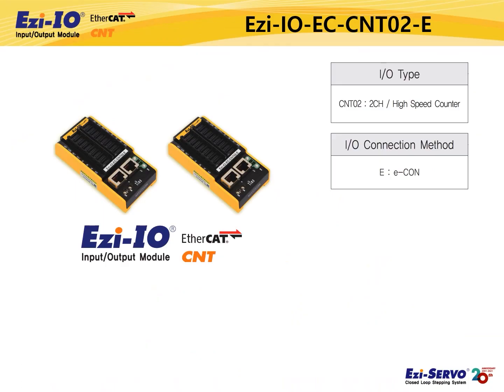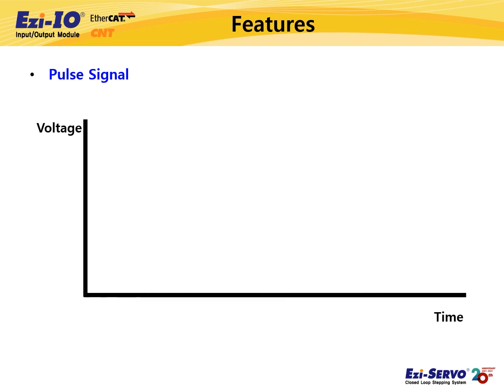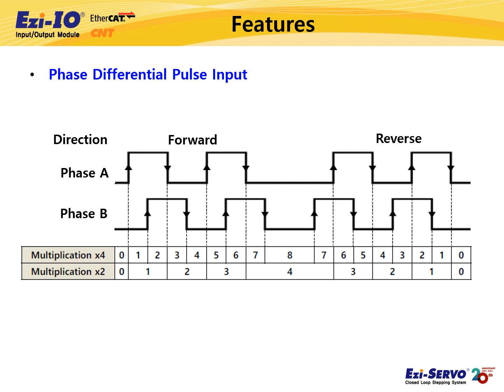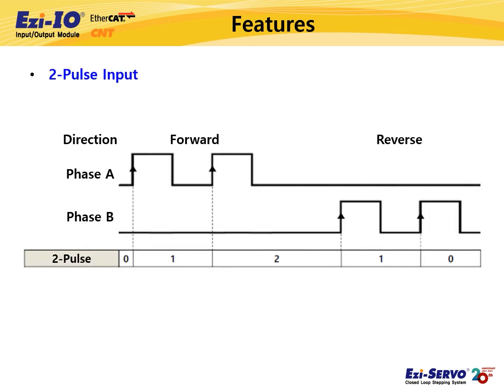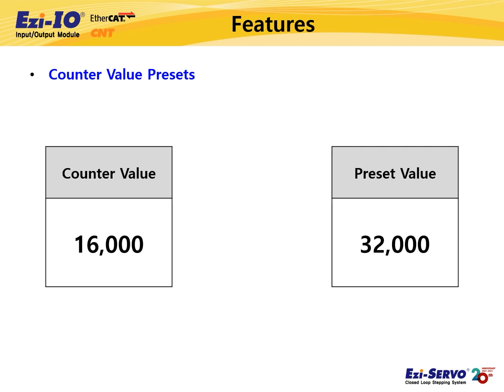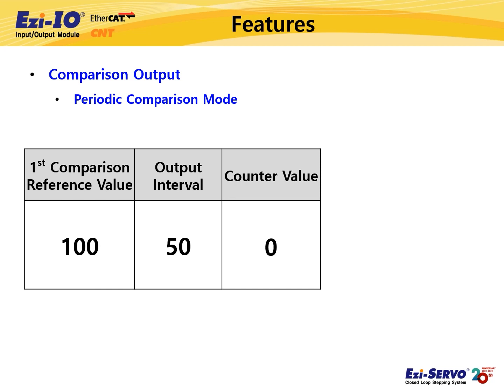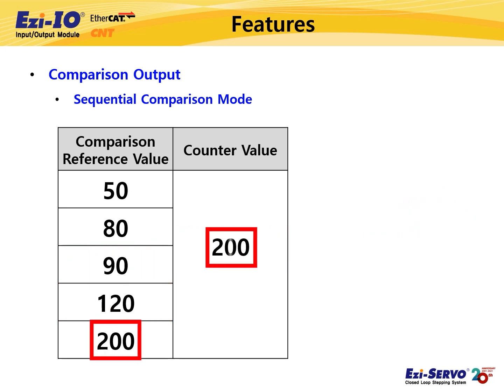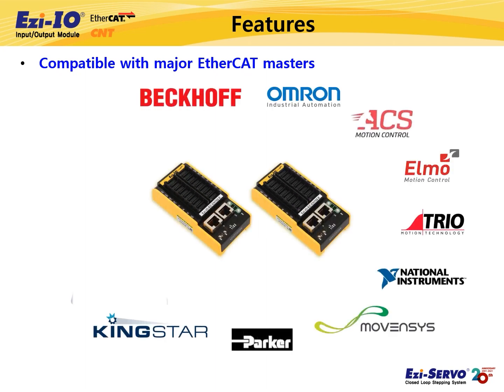[Product Introduction][ENG] Ezi-IO Ethernet CNT (Ethernet High Speed Counter Module)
FASTECH has 12 types of EtherCAT network-based products.

EtherCAT is a Fieldbus based high-speed Ethernet (100Mbps, Full-Duplex).
There are 5 types of Closed Loop Stepping Systems, 3 types of Open Loop Stepping Systems, and 4 type of I/O Modules. They are used for various customer applications.

00:00 EtherCAT Total Solution Introduction
02:19 Ezi-IO EtherCAT CNT Introduction
10:01 Ezi-IO EtherCAT CNT Demo Videos

■ FASTECH Facebook :   / fastechbook